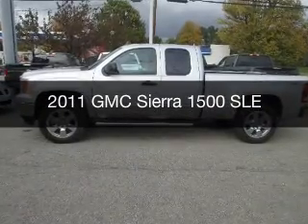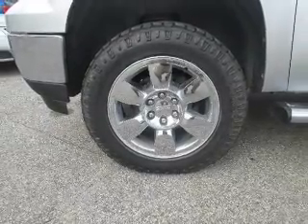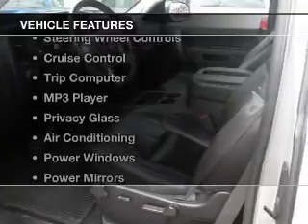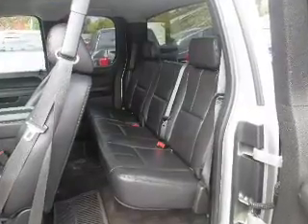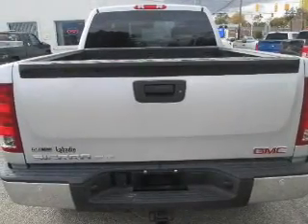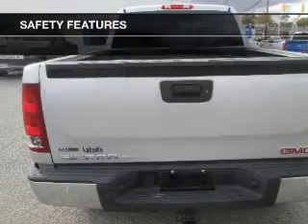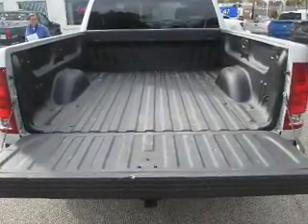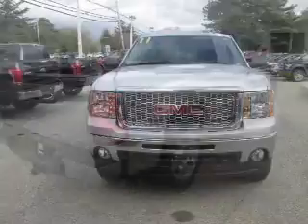2011 GMC Sierra 1500 - Hemlock MI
Year: 2011
Make: GMC
Model: Sierra 1500
Engine: 5.3 L, 8 cylinder
Transmission:
Exterior: Silver
Miles: 74586

111 E. Saginaw St.